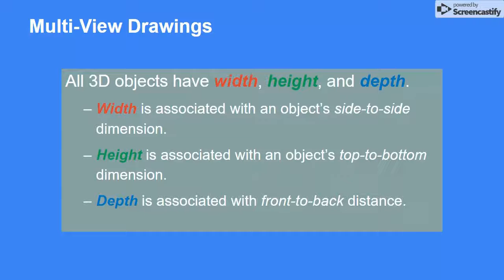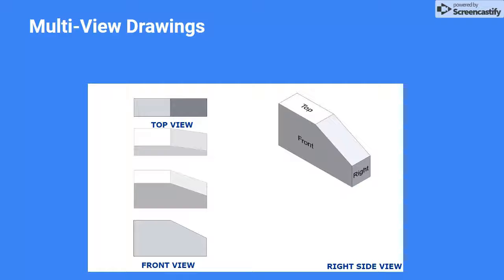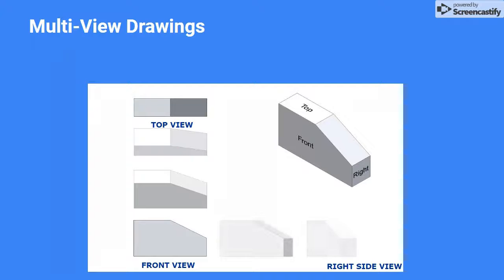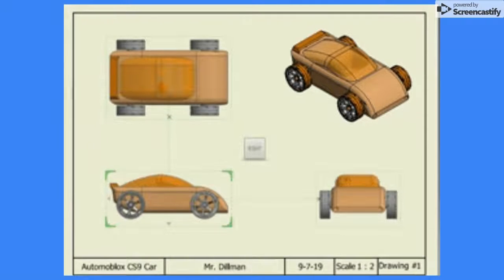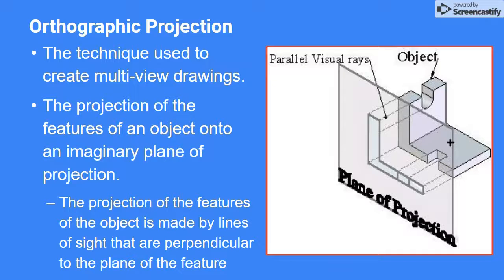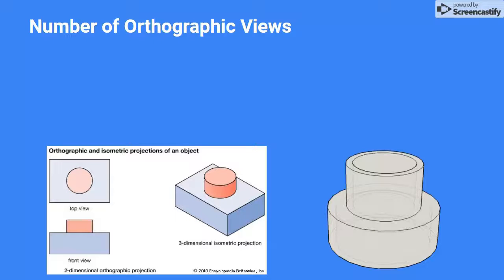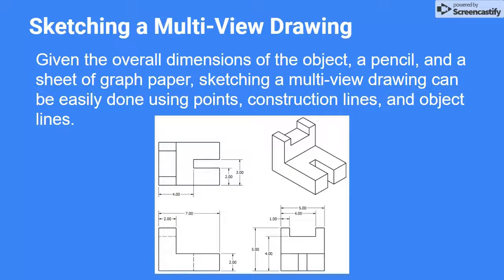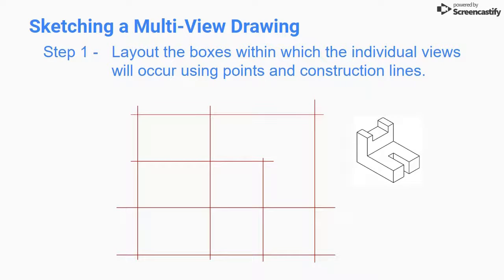Orthographic Drawings Lesson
This lesson goes over the basics of orthographic or "multi-view" drawings.